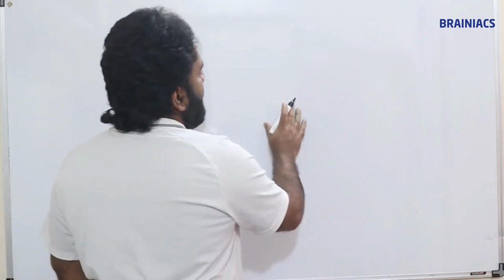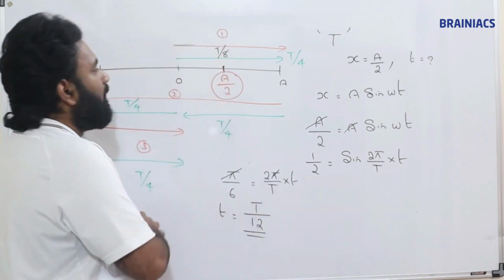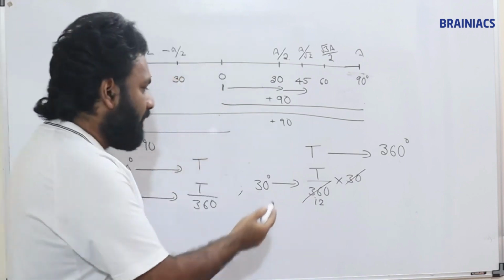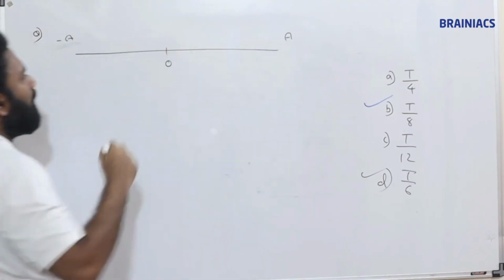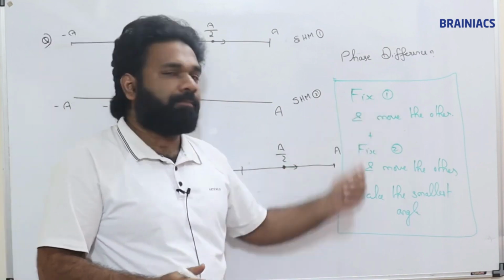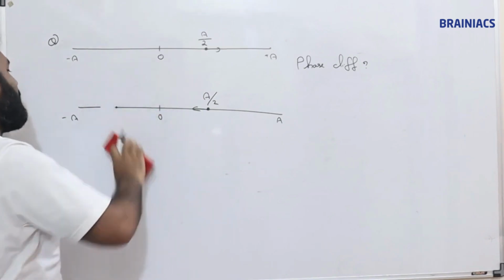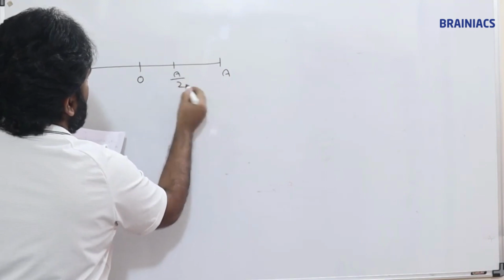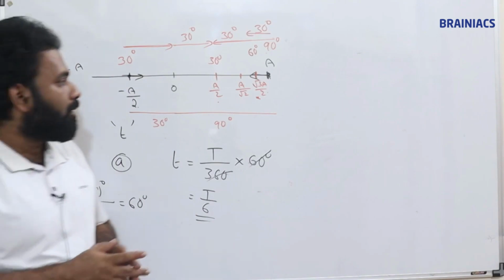NEET |BRAINIACS CLASSES|TARGET NEET 2024|NCERT LECTURE SERIES IN ENGLISH